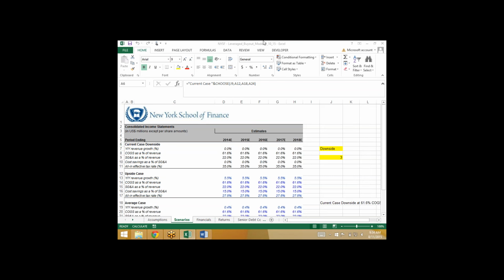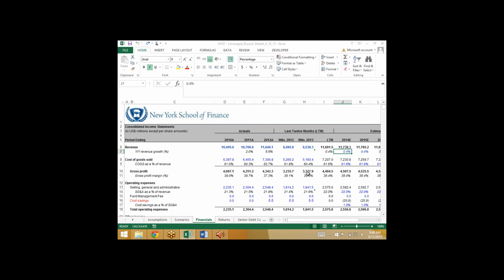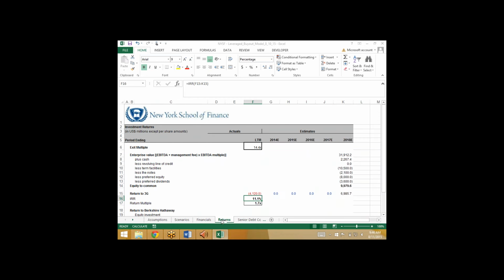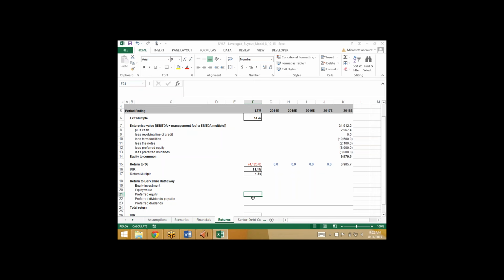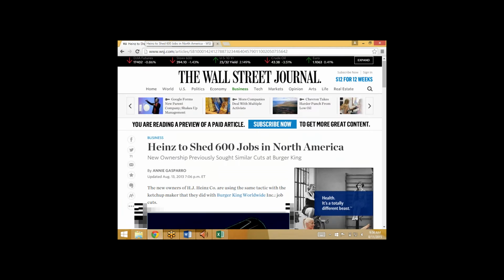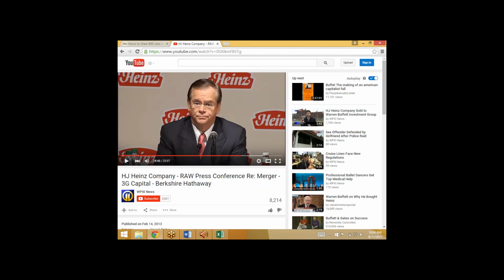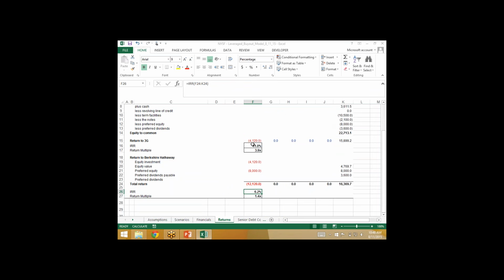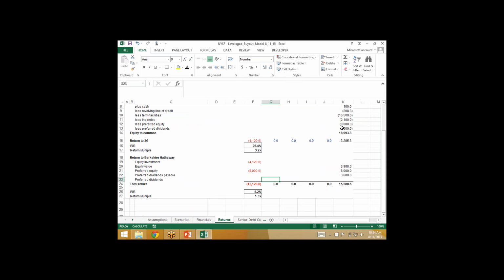Heinz Leveraged Buyout - Concluding value drivers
In class today we discussed the expected IRR of the Heinz Leveraged Buyout.  We concluded impacts of the three major drivers to maximize IRR in a leveraged buyout.